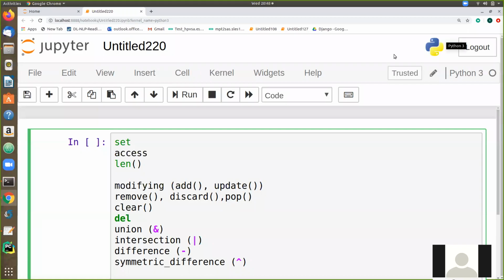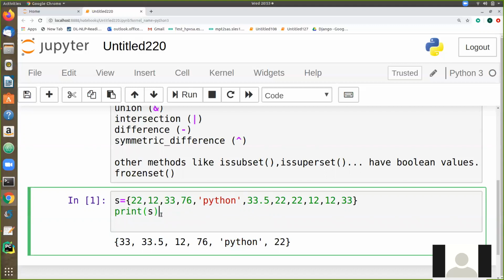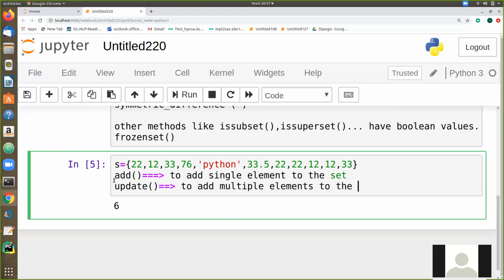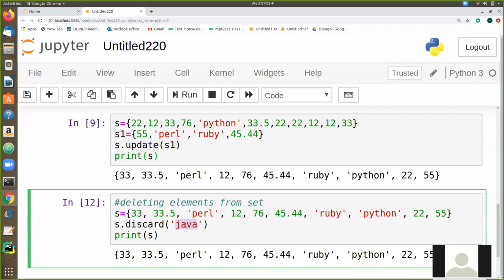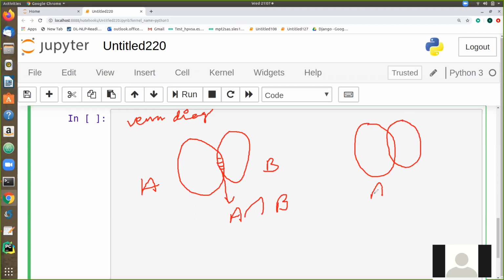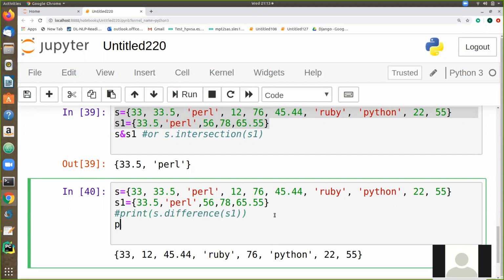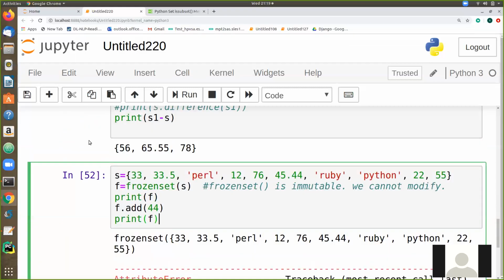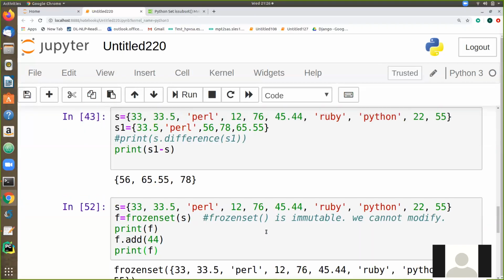Python set datatype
This vide briefs about python data type SET and its methods.